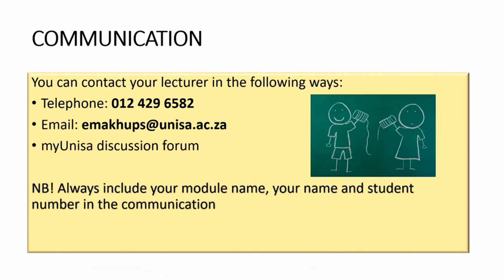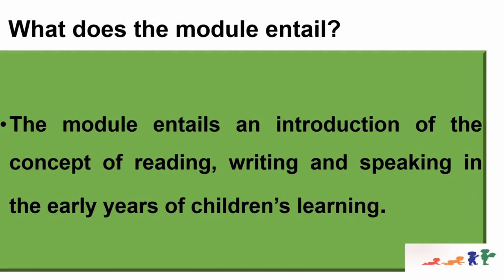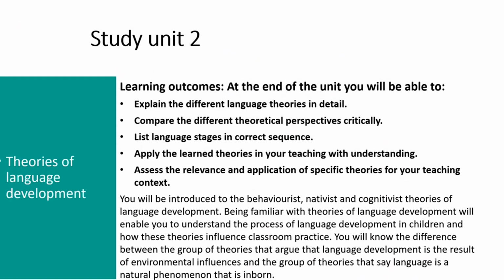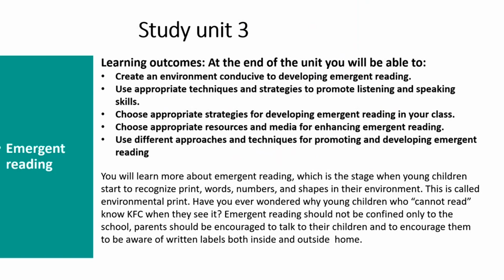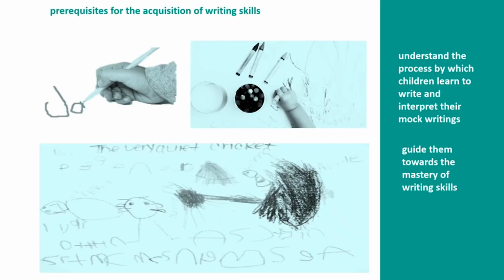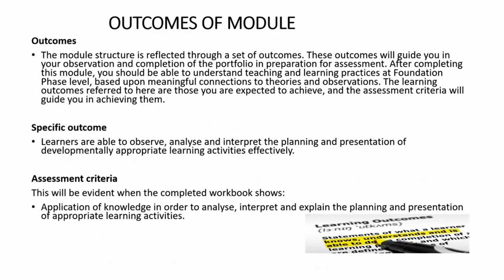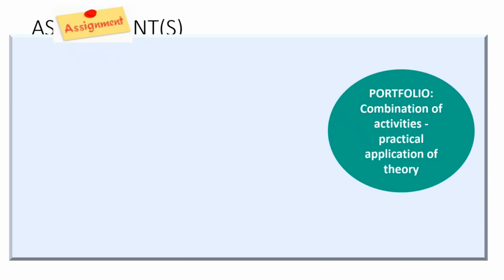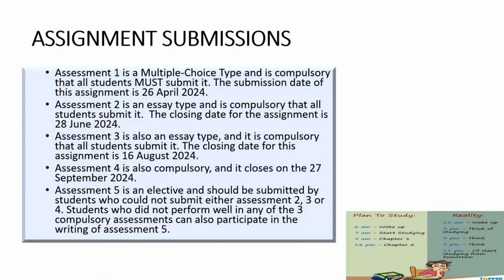EML1501: Emergent Literacy by Mrs P.S Makhura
Mrs Philomena Makhura gives a presentation for the module EML1501 which is Emergent Literacy